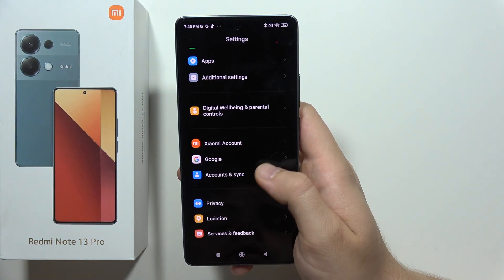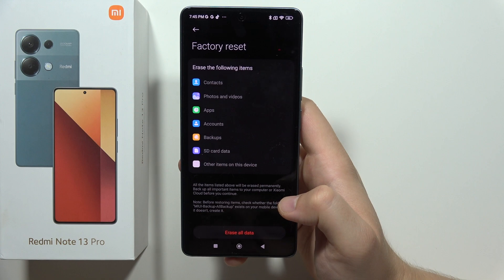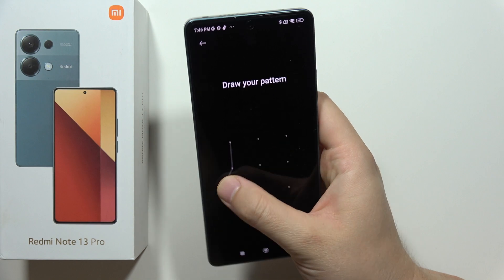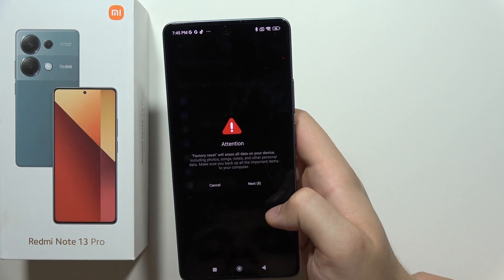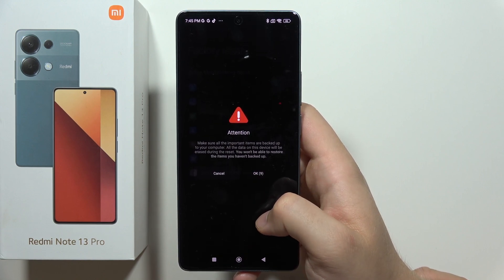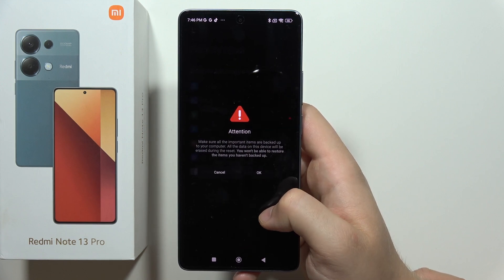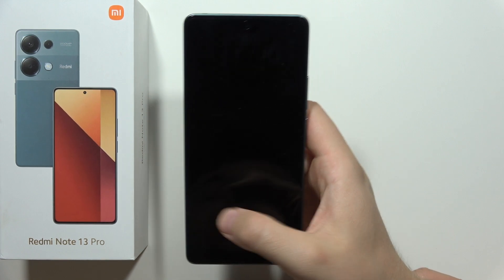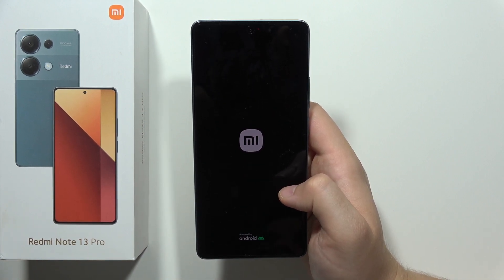Redmi Note 13 Pro: How to Hard Reset - Restore Default Settings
Learn how to hard reset your Redmi Note 13 Pro to restore default settings and resolve software issues. This video will guide you through the steps to perform a hard reset safely. Follow our simple instructions to reset your device and optimize its performance.

how to factory reset on redmi note 13 pro?
how to reset redmi note 13 pro?
how to restore default settings on redmi note 13 pro?
how to wipe date on redmi note 13 pro?